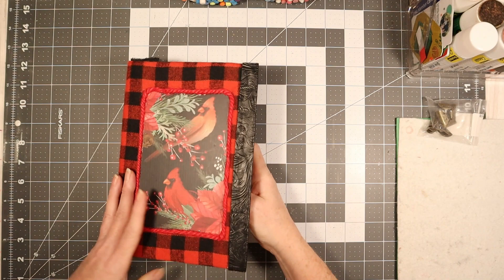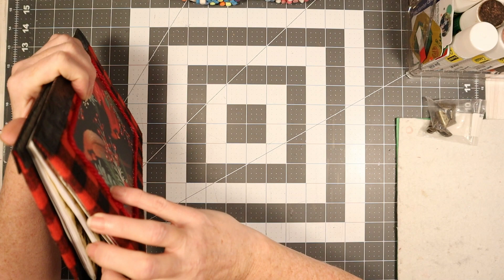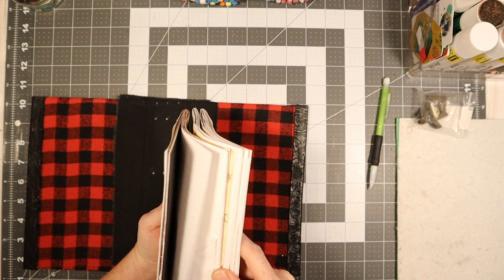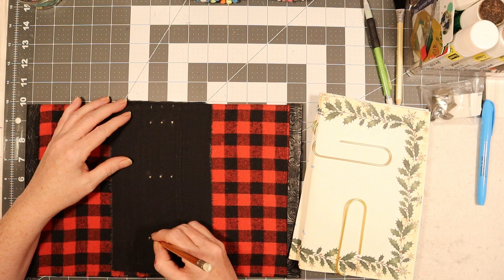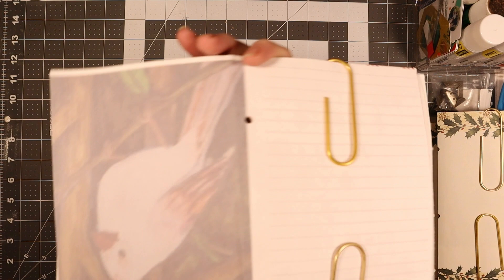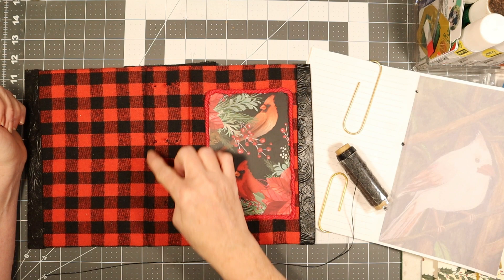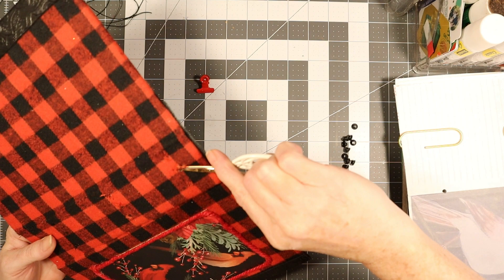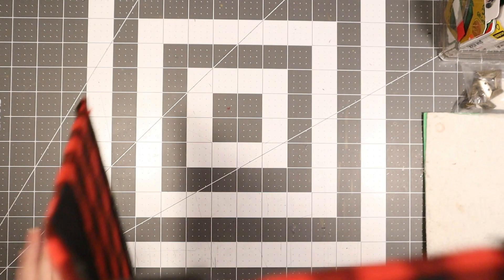Cardinal journal | Handmade journals | Book Binding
^.^ Remember to share the videos with those that might love this type of Hobby. It is so fun.
Remember to hit that red subscribe button and then the bell below the video (or to the right of the video screen) so you don't miss out on the videos when they are uploaded. ^.^

Have a request or just a question? Allow us all to answer by leaving it in the comments.